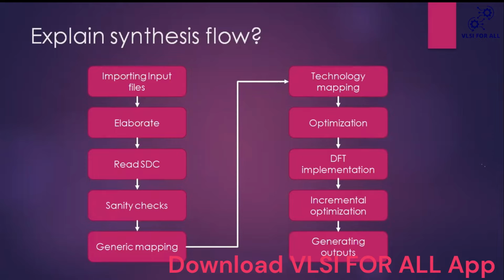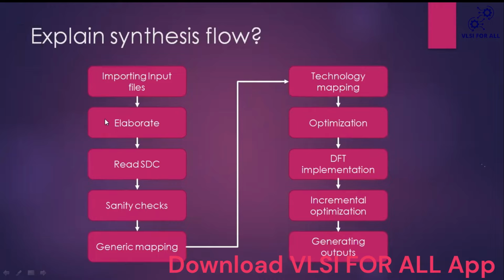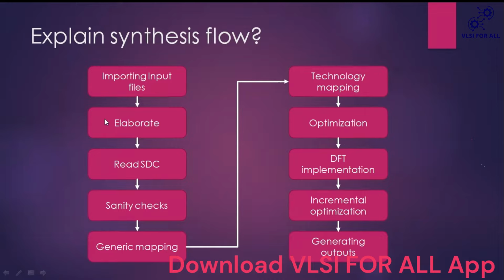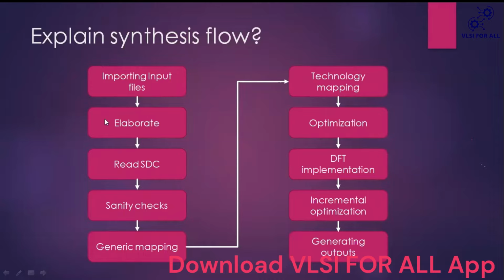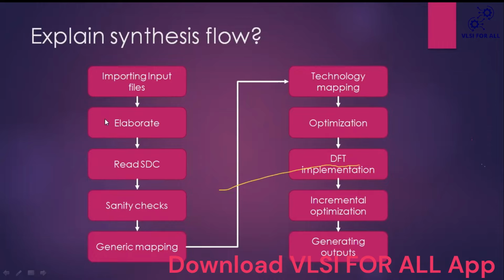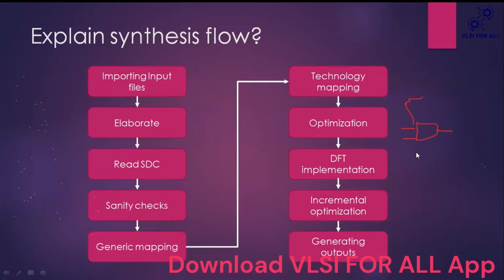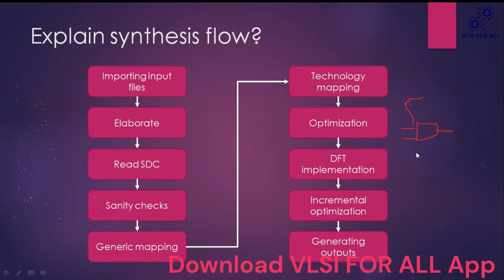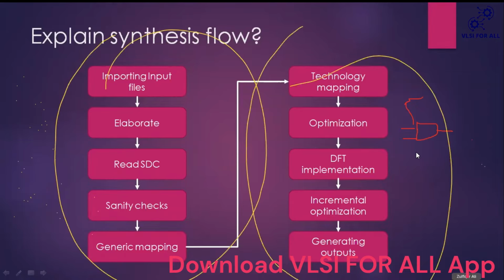PHYSICAL DESIGN Marathon | Part-1 | Synthesis Flow | PnR Flow | Backend VLSI Interview Questions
For detailed Syllabus and queries